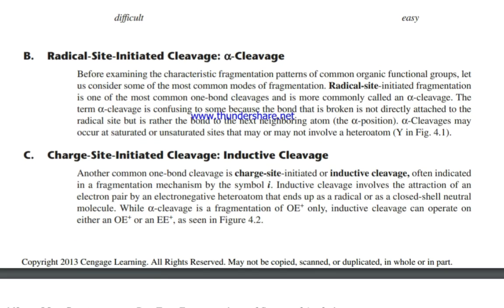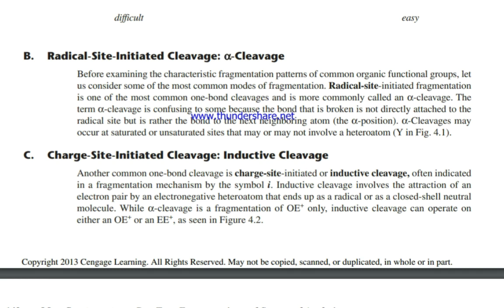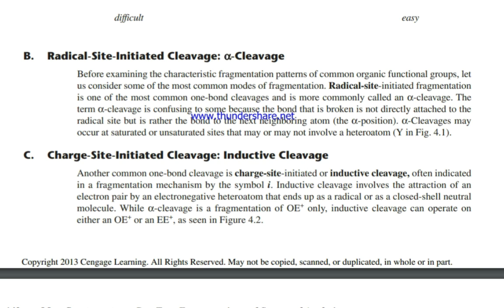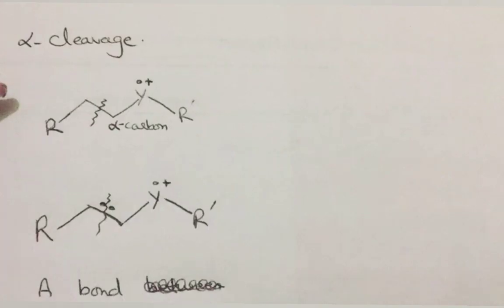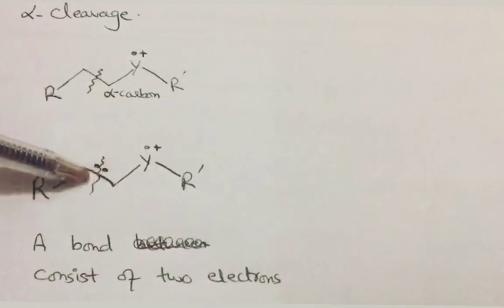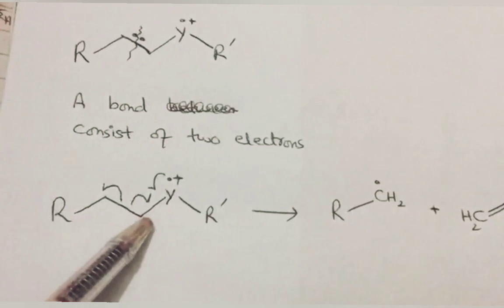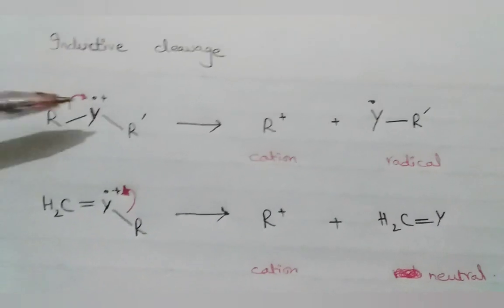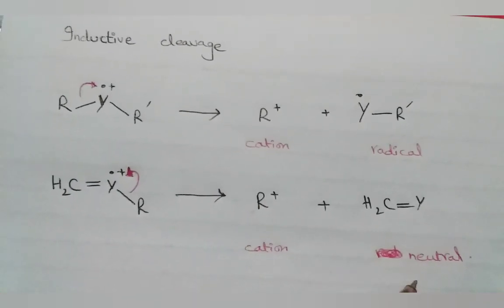Alpha cleavage and inductive cleavage /mass spectrometry by pavia and lampan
To get pdf of this book watch this video